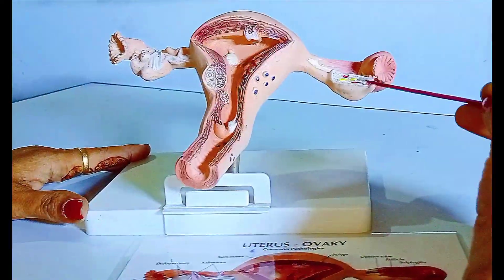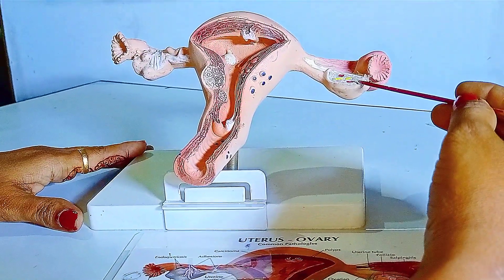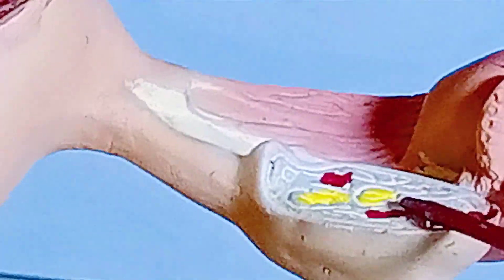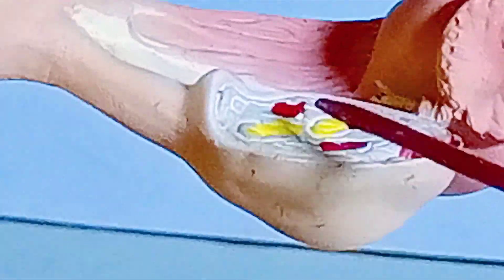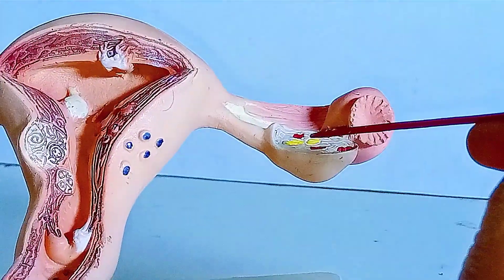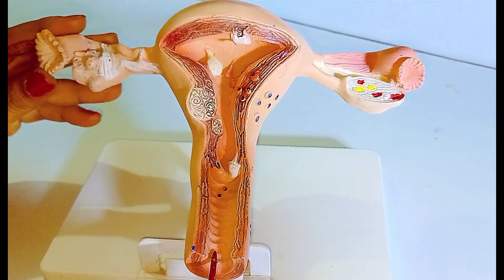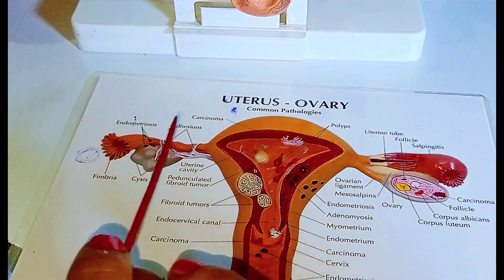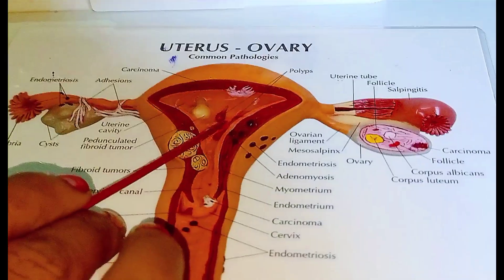Female Reproductive System : Easy to understand with the help of Model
Reproduction in Lower & Higher Animals Class 12 Science New Syllabus Maharashtra Board- Chapter-2 This video is for 12th science students having biology as a subject. In this video i am going to teach you second lesson of biology which is reproduction in lower and higher animals